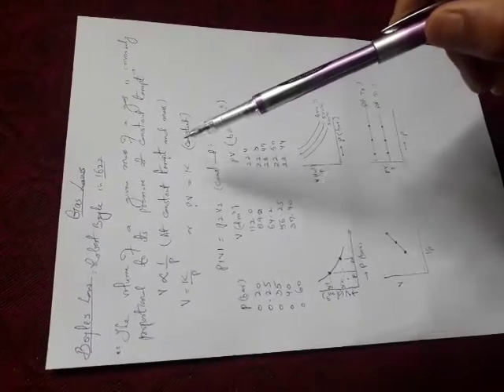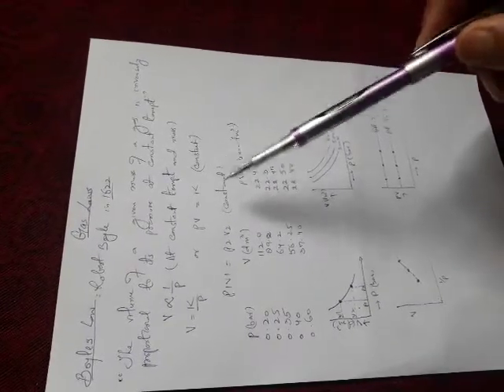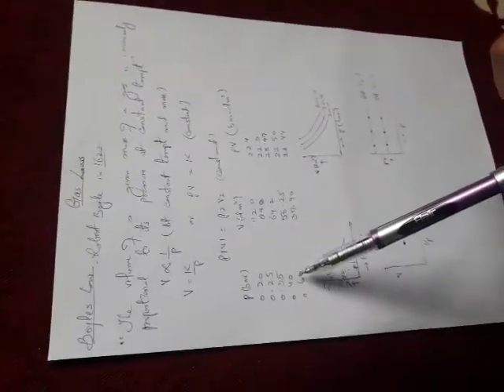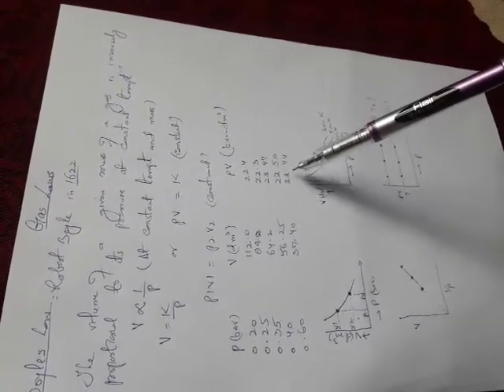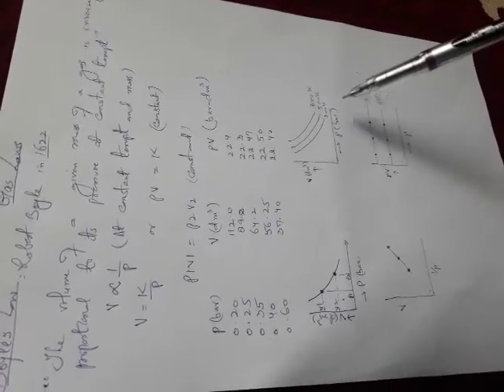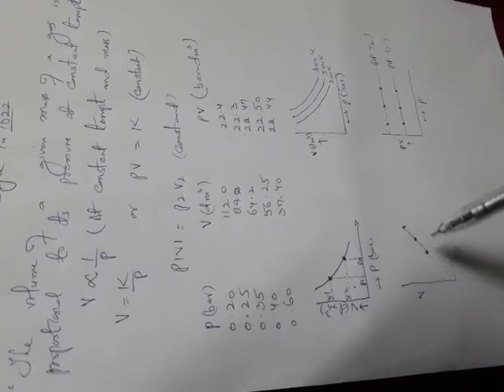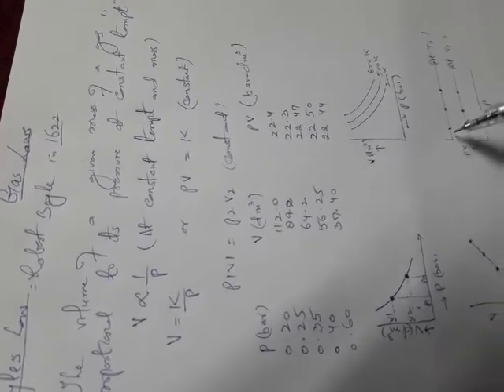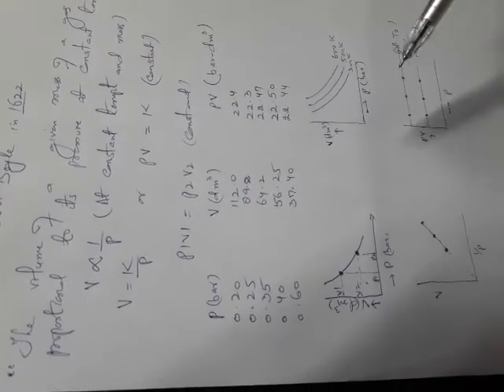Boyle's law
11th chemistry